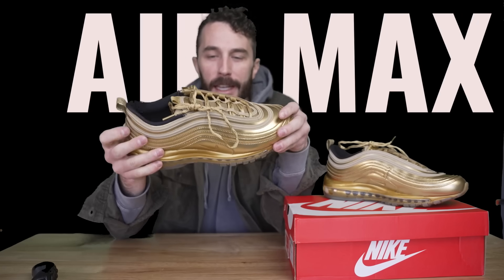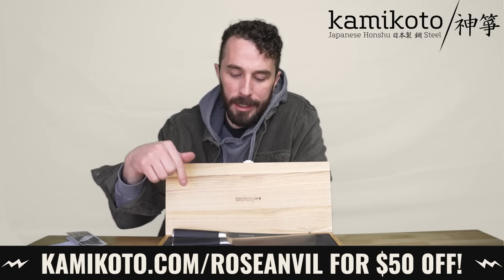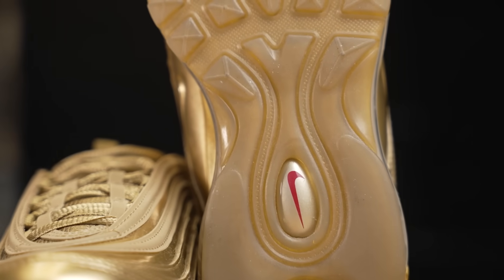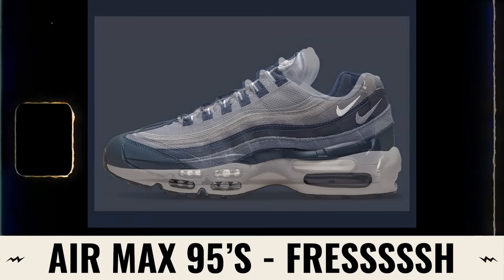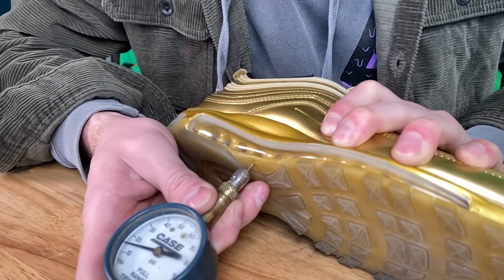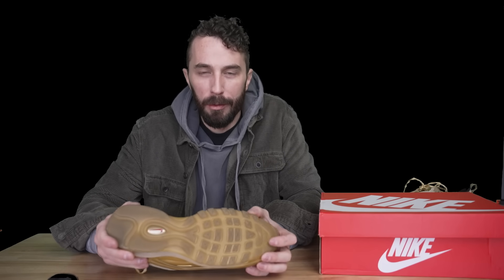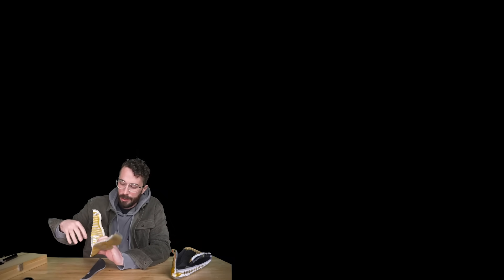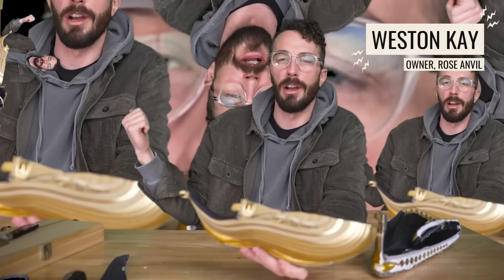The Truth About Nike AIR MAX 97 - (CUT IN HALF)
Nike Air Max 97 Review - The Nike Air Max 97 was the first air max ever to feature a single molded air unit that extended from heel all the way to the toe seamlessly. Previous air maxes had visible forefoot air units, but they were separated, and not continuous. So when we needed to cut apart a pair of Air Maxs for air max month we had to do the 97 to see how the shoe is built and what's on the inside of the world famous sole. So I bought a pair to cut in half to see what's inside and test how much pressure is really in the air units.

BUY THESE SHOES
Nike Air Max 97 All Gold

TIMESTAMPS:
0:00 Intro
0:29 Kamikoto
1:51 Shoe Info
2:48 Upper
3:51 Upper Test
5:01 Midsole
6:48 Air Unit Test
7:40 Outsole
8:17 Cut In Half
9:19 Analysis
11:07 Gimmick Or Not?